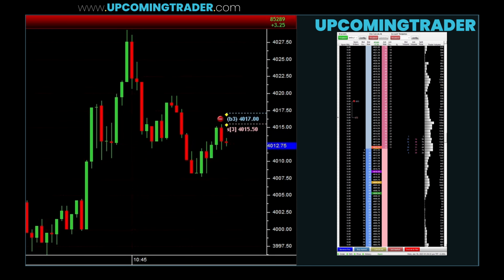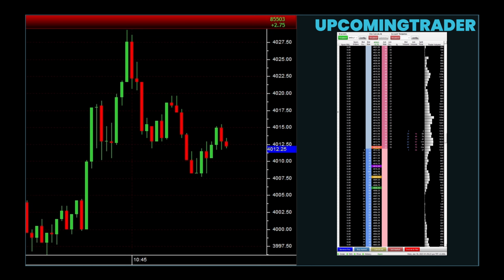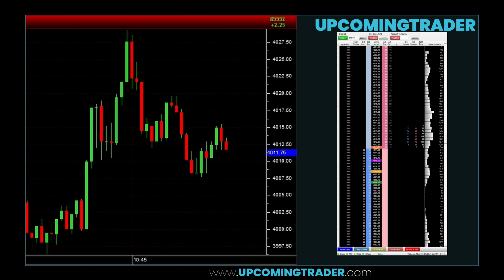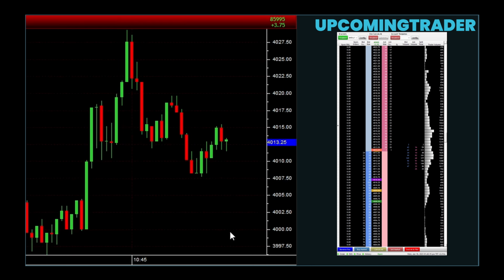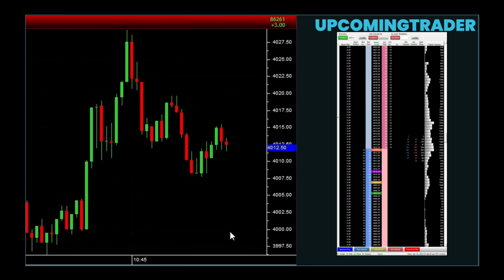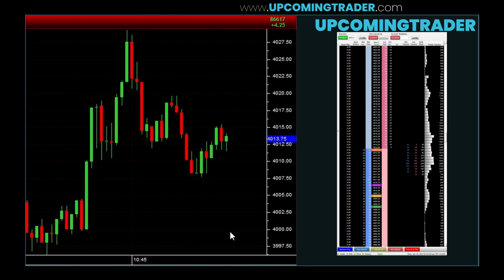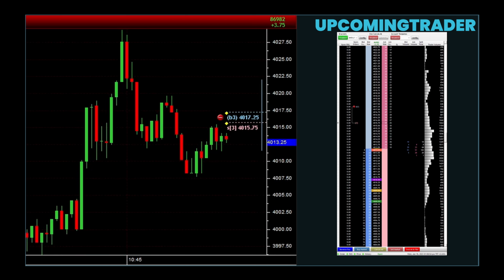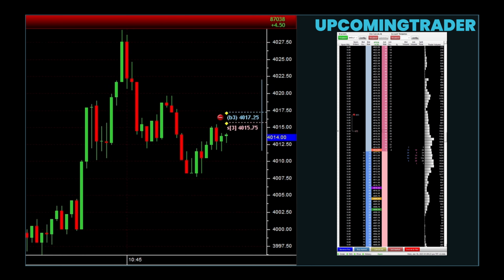Ema Moving Average Trading Strategy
Imagine having the ability to respond quickly to market shifts and ride the wave of profitable trends. With the EMA, you can do just that! Unlike traditional moving averages that treat all data points equally, the EMA gives more weight to recent price movements, making it a more responsive tool for traders. As we delve deeper...